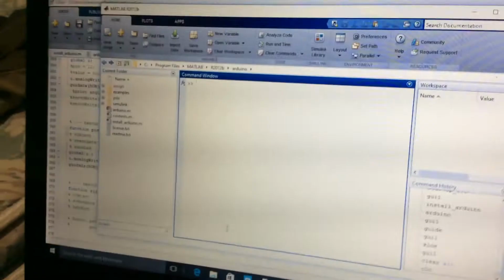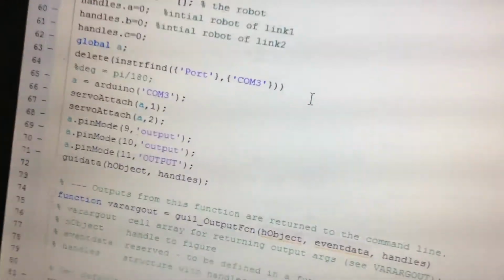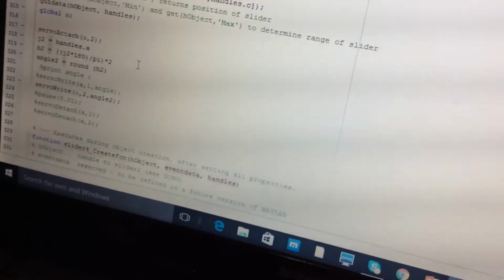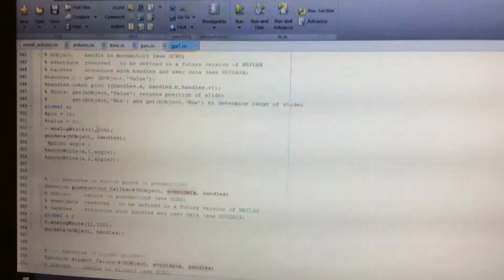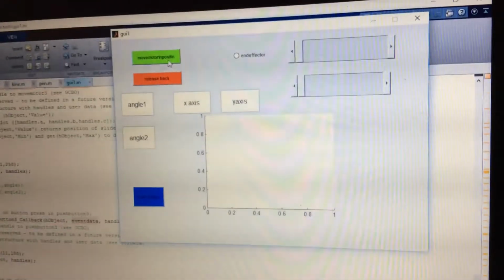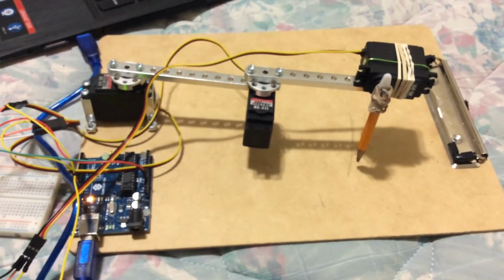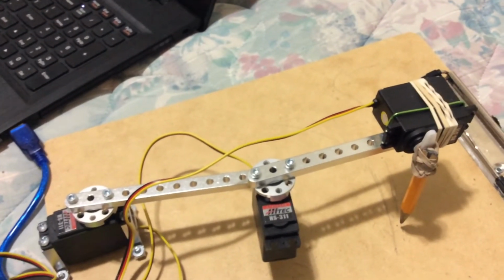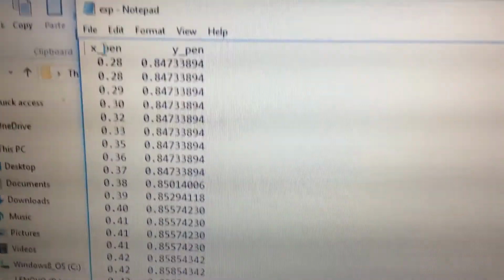Two link for interface with hardware and write script